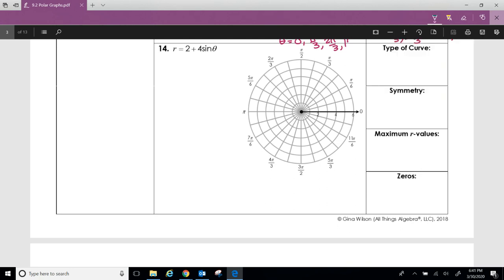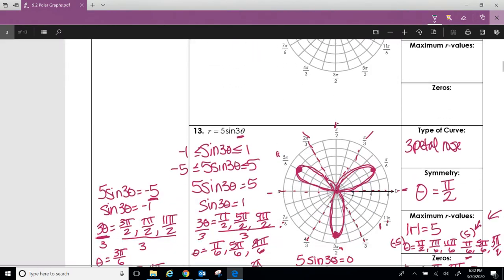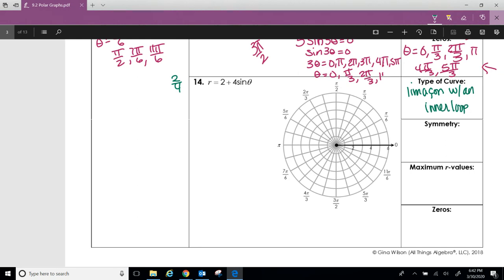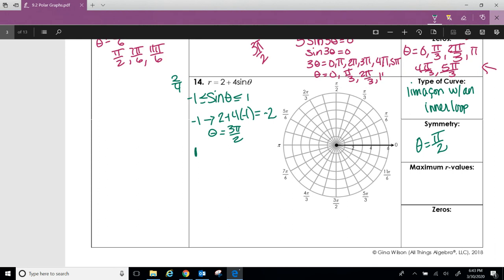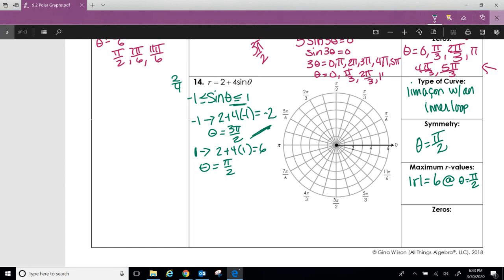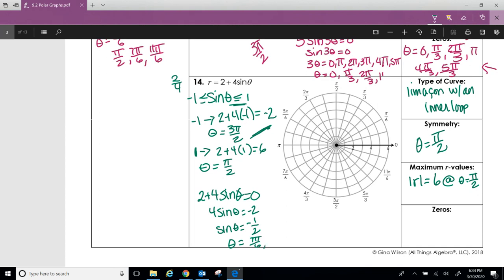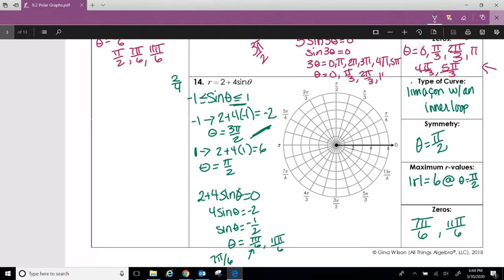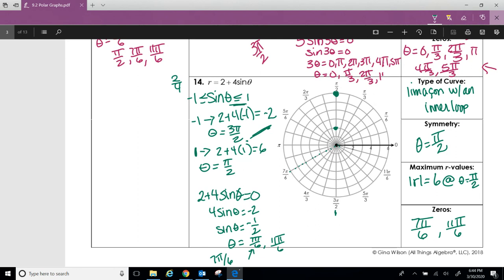PHS PreCalculus 9.2 #14